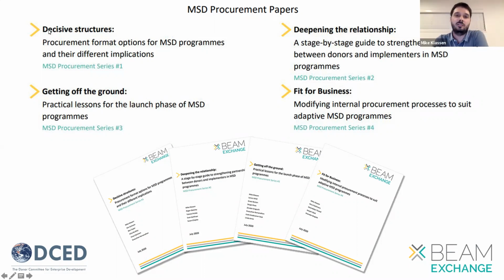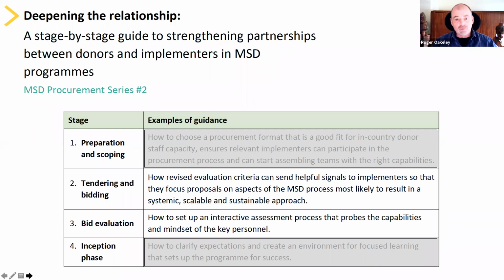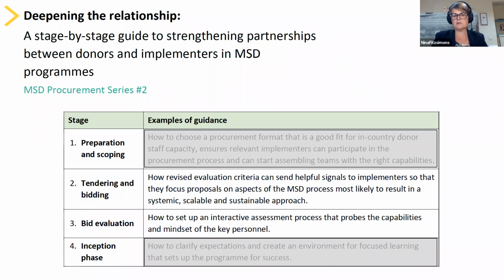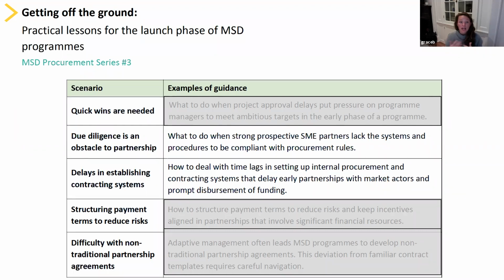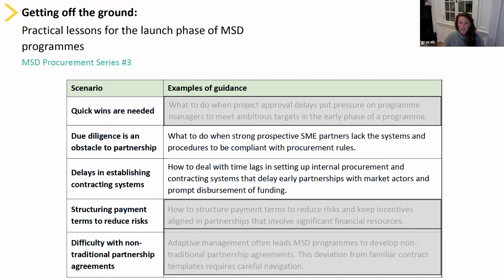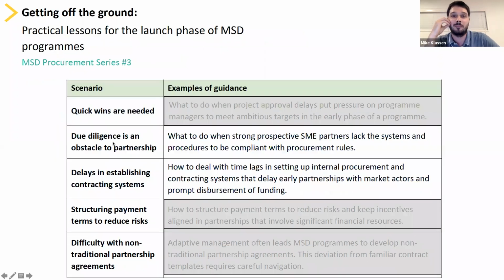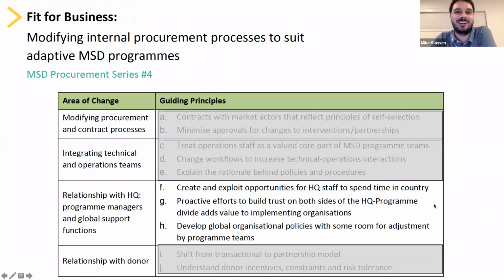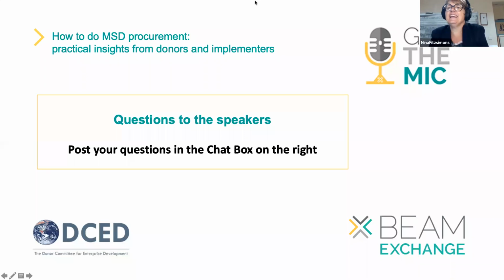How to do MSD procurement: practical insights from donors and implementers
BEAM Grab the Mic webinar, 22 October 2020
Speakers:
Roger Oakeley, The Springfield Centre
Elin Carlsson, SIDA
Grace Becton, Mercy Corps
Nina FitzSimons, PRISMA (Palladium)

Sharing experiences, tips and solutions around navigating MSD programme management and procurement challenges.

Development programmes typically involve a collaboration between donors (who pay) and implementers (who do). Procurement and contracting are used to reconcile the overlap in their interests, in a formal and transparent manner. It can, however, become an adversarial process. This hinders the building of a constructive relationship necessary for the flexible, adaptive approach that is so vital for MSD to be effective in reducing poverty.

From January to April 2020, BEAM organised a series of MSD Procurement Clinics. These were closely-facilitated online spaces for small groups of MSD managers and advisors to share experiences, tips and solutions around navigating MSD programme management and procurement challenges.